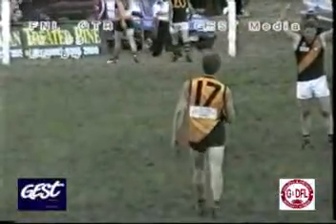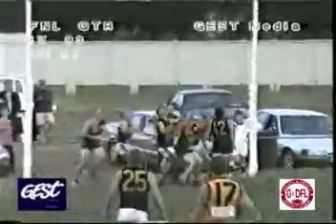Inverleigh v Bannockburn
They meet again in rpound 18 anf they meet in roun 3 2002